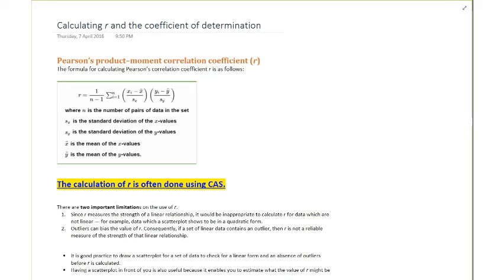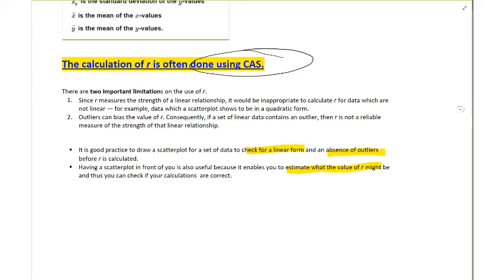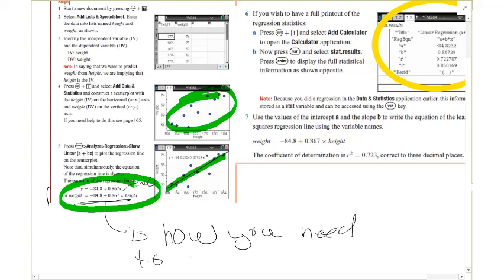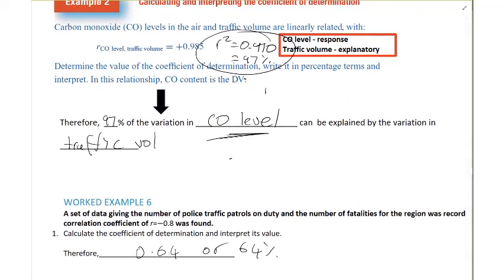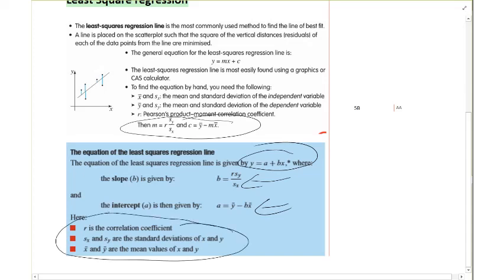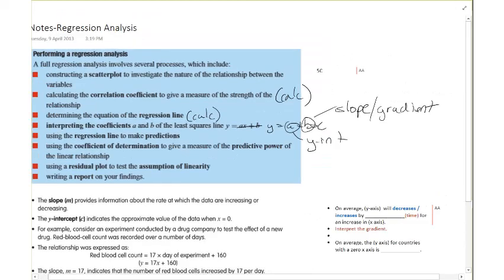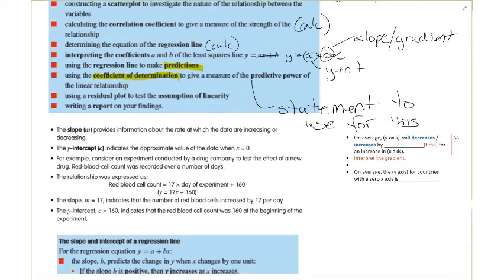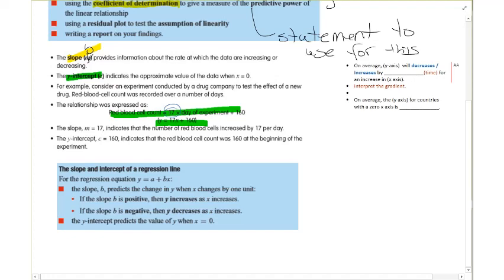r and r squared and regression analysis